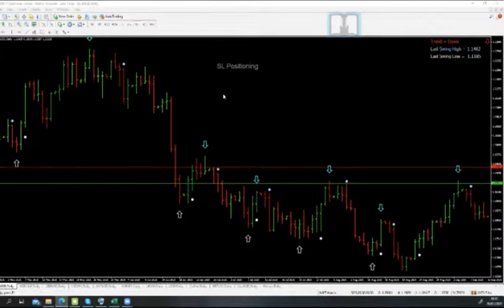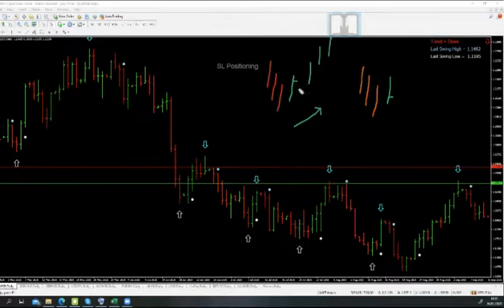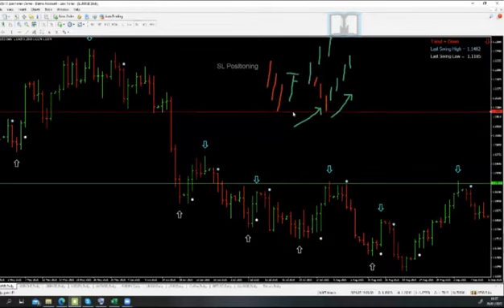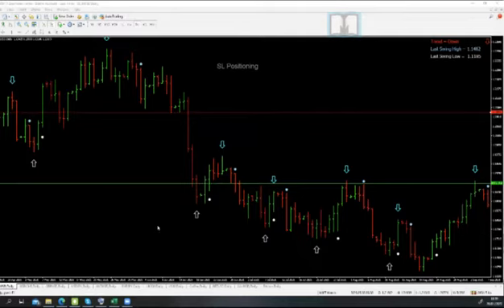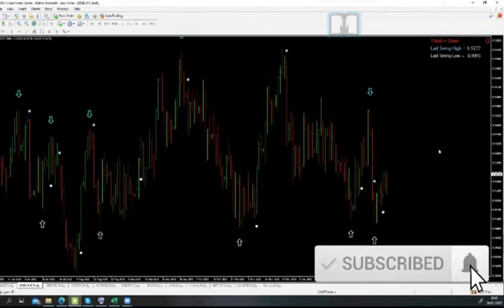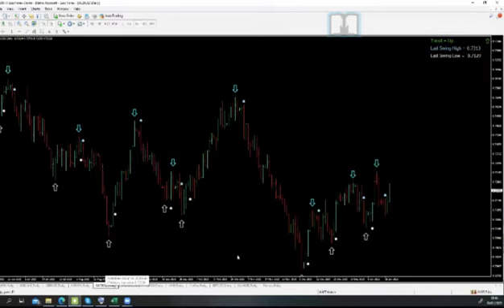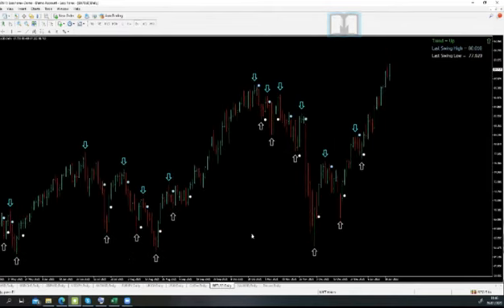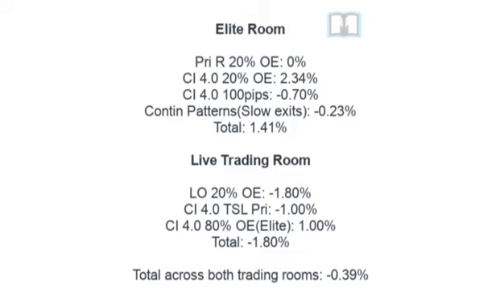Market Update 21/01/2022, Stop Loss Positioning